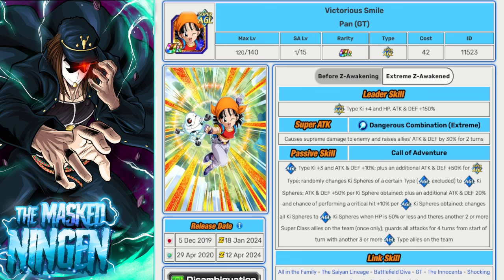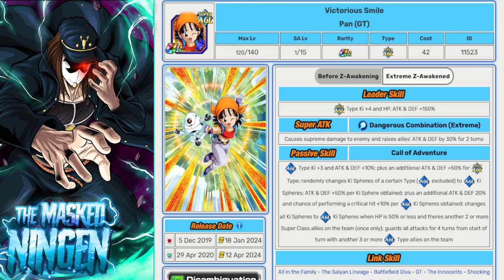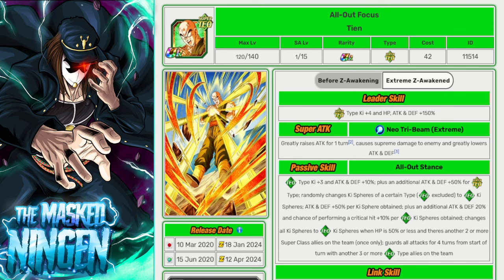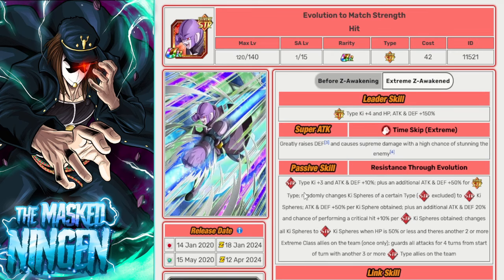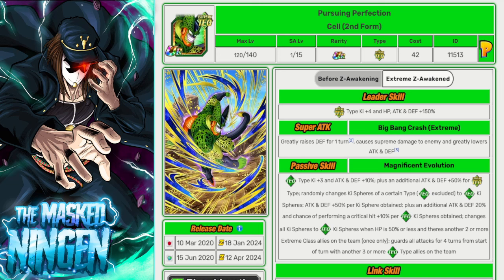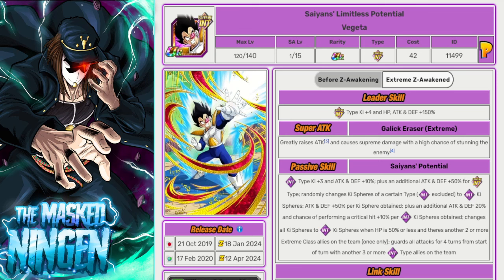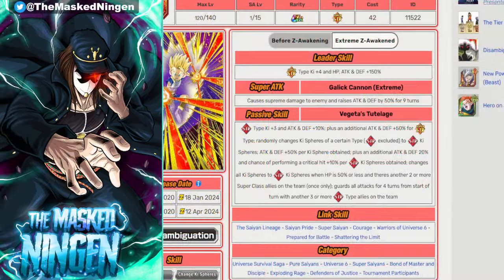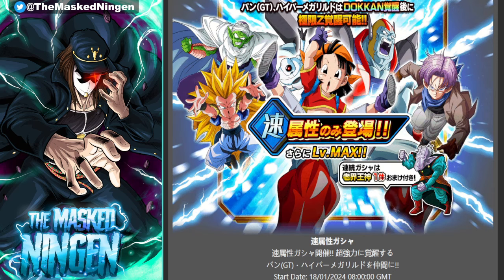SUMMON OR SKIP? ARE THE 50% SUPPORT EZA TYPE BANNERS WORTH YOUR STONES? (Dokkan Battle)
SUMMON OR SKIP? ARE THE 50% SUPPORT EZA TYPE BANNERS WORTH YOUR STONES?